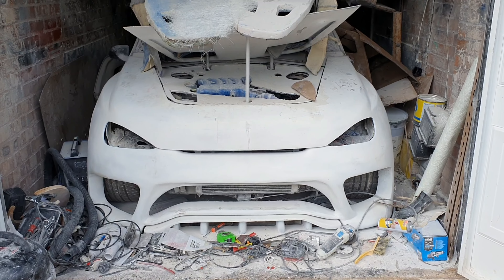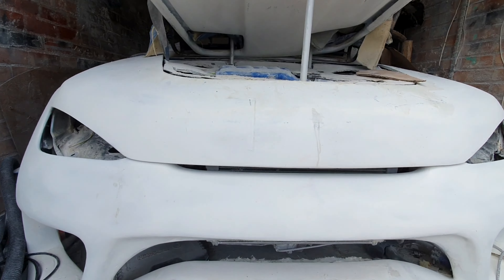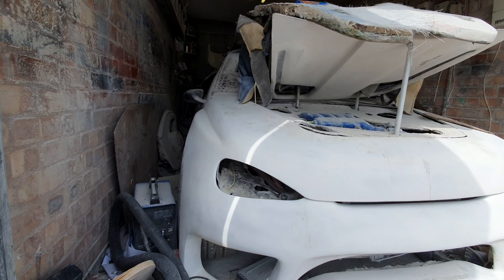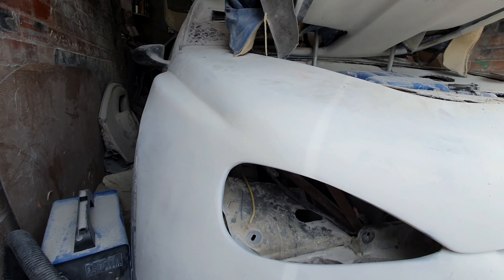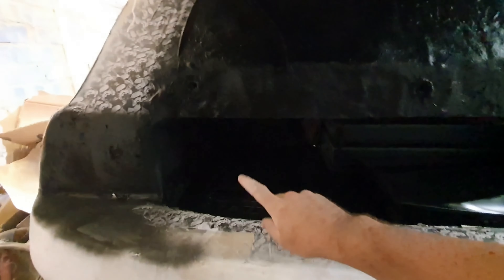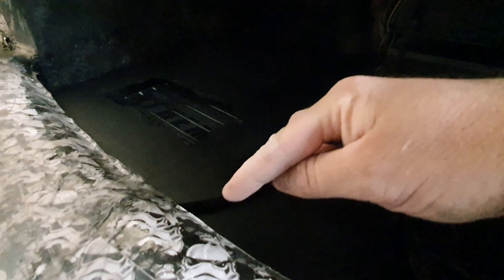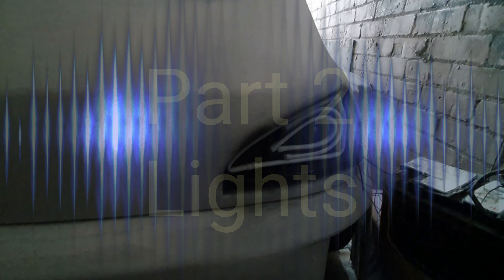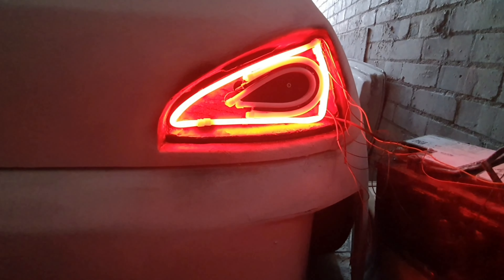181- Boot build goes black and panelling finished. PS5 test fit. symettry correction on front end.